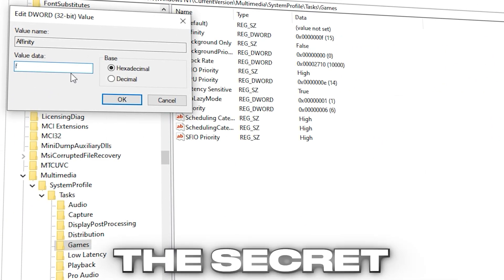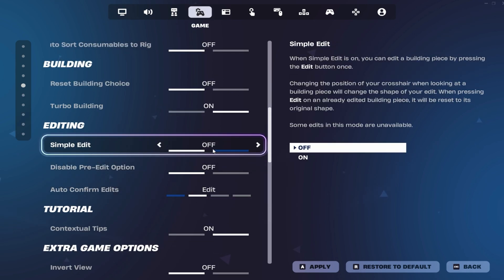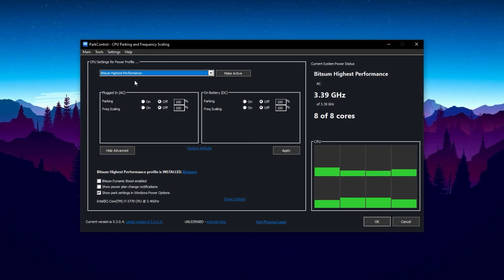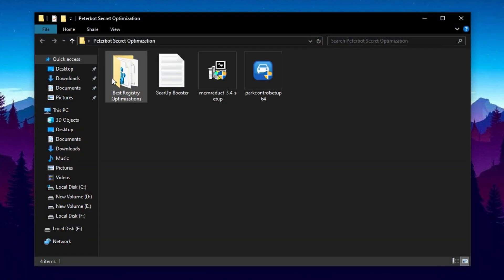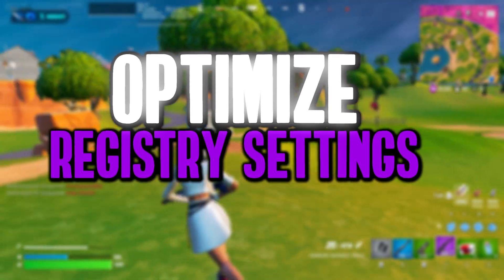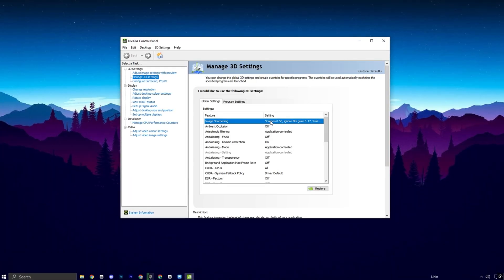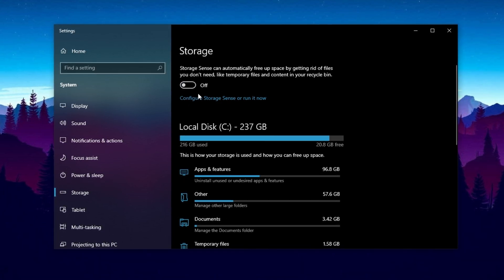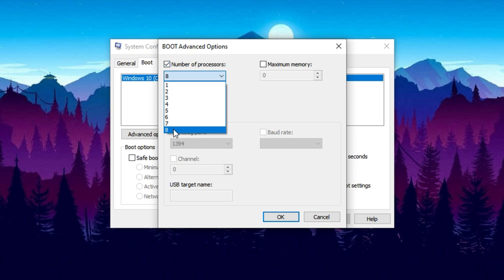PETERBOT Revealed His SECRET Fortnite Settings! 😱 (BOOST FPS & FIX LAG)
Ever wondered how Peterbot gets such smooth gameplay and high FPS in Fortnite? In this video, I reveal the secret settings and optimizations Peterbot uses to stay competitive — and how YOU can apply them to boost your FPS and eliminate lag, even on a low-end PC!

► Reg Path: HKEY_LOCAL_MACHINE\SOFTWARE\Microsoft\Windows NT\CurrentVersion\Multimedia\SystemProfile\Tasks\Games

► Video Chapters:
0:43 – Peterbot’s In-Game Settings for Peak Performance
2:50 – Apply the Fortnite Optimization Pack
7:38 – Optimize Registry Settings for Smooth Gameplay
9:27 – Peterbot’s NVIDIA Settings for Max FPS
10:49 – Fix Lag & Stutters in Fortnite
11:56 – Reduce Background Processes to Boost Performance
13:32 – Outro & Final Tips